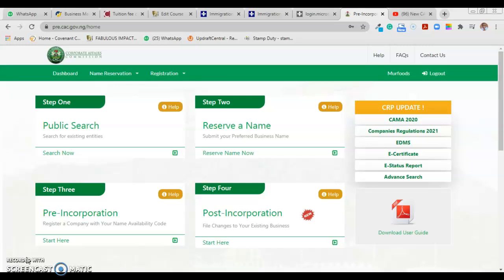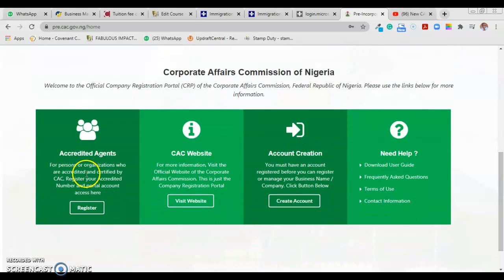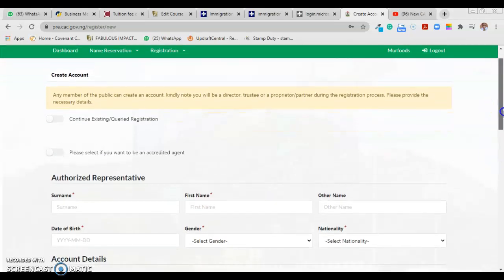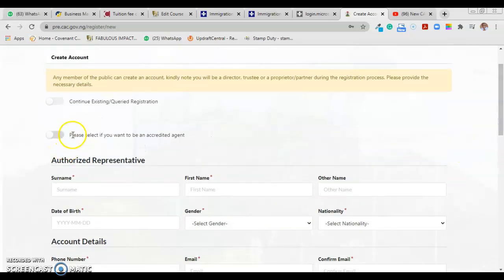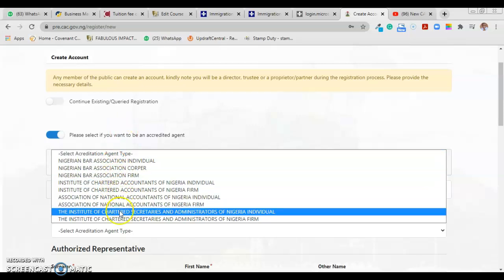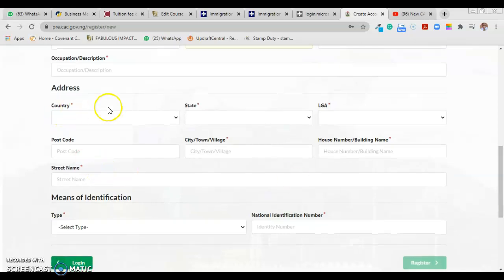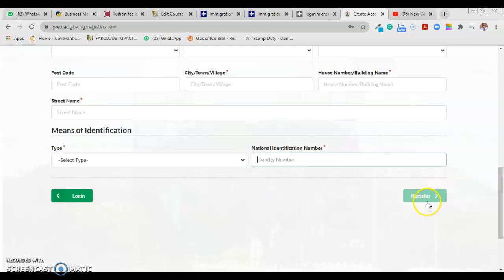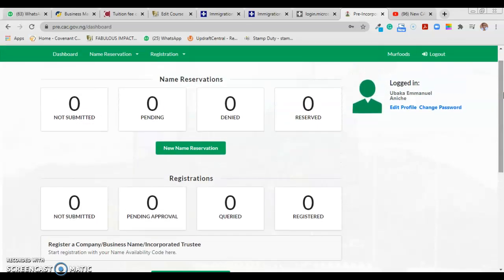New CAC platform - How To Create Your CAC Account - Accredited Agents and Personal Account Creation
In this video, I showed you how you can create your CAC account before you start Business Registration.
Chat me on WhatsApp (Paid Service Only)

CAC Agency Course - Business Registration Course - Complete training on how to register Business Name, Company and Incorporated Trustees.